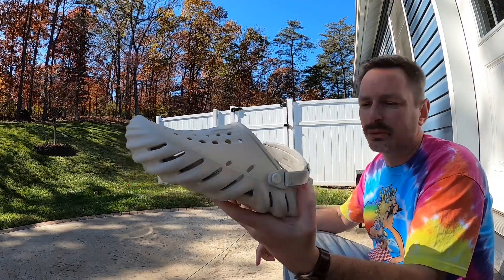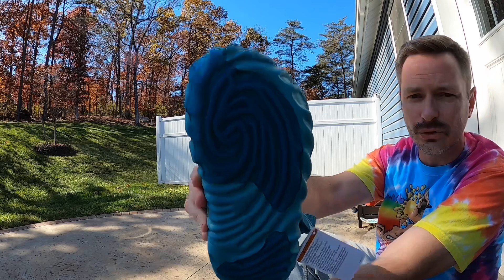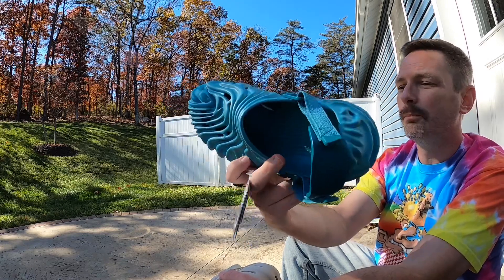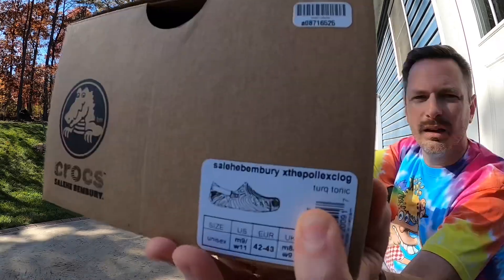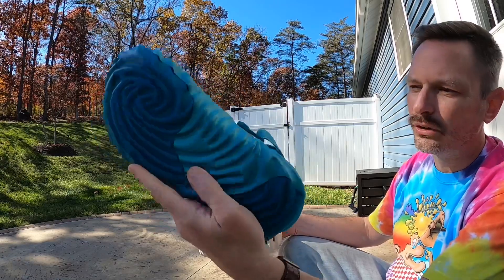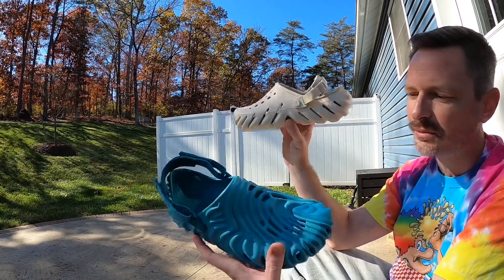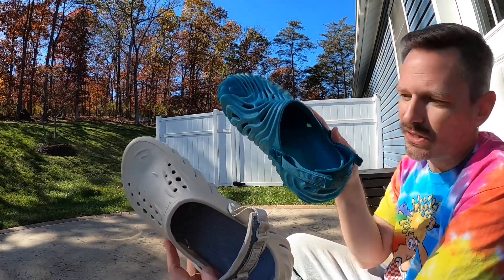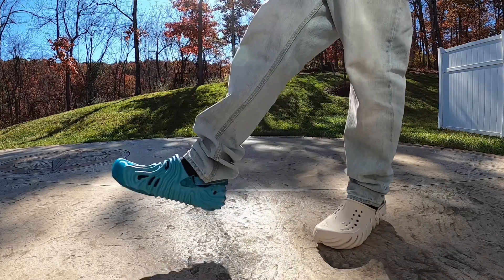Pollex VS. Echo - Which Croc is better? - Salehe Bembury Pollex Clog - “Turquoise Tonic”